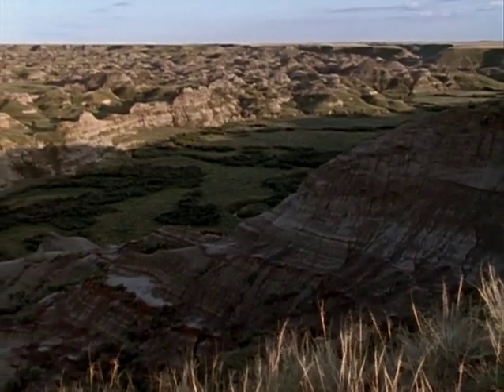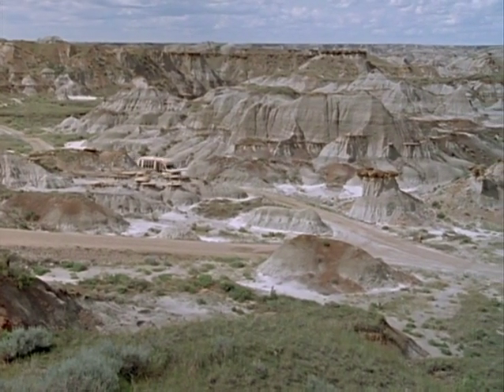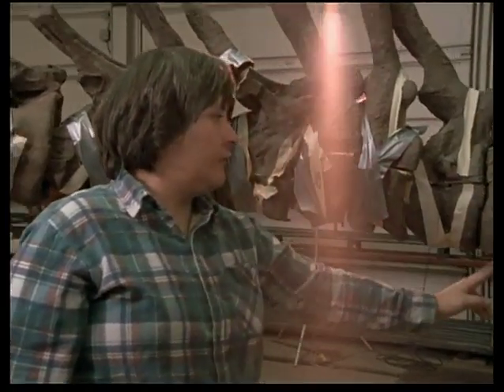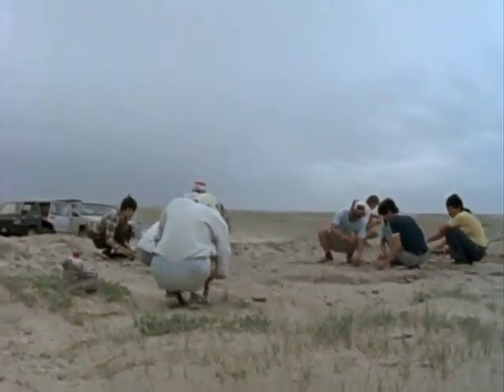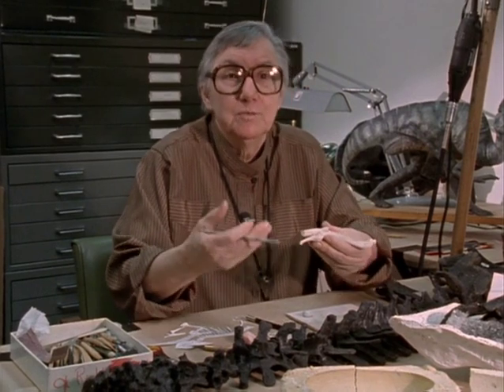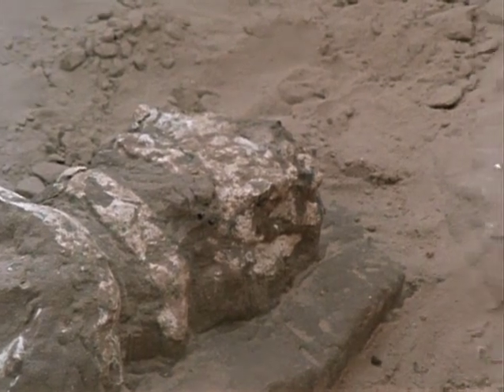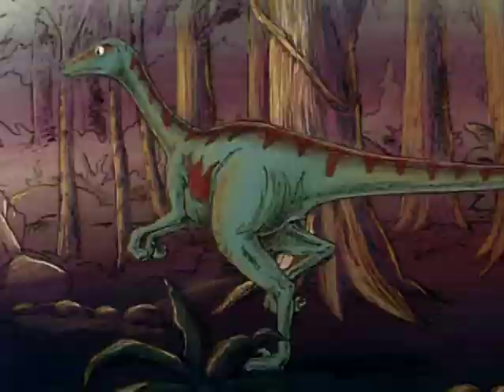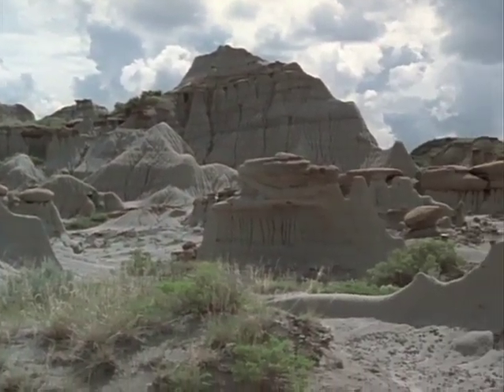1994 National Film Board of Canada Dinosaurs Piecing It All Together